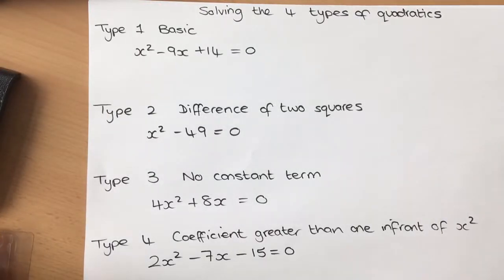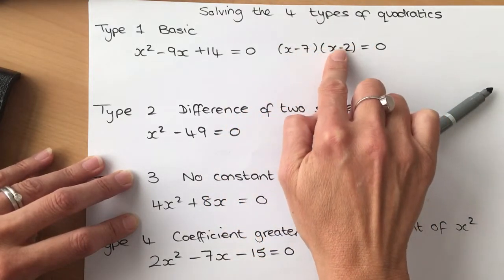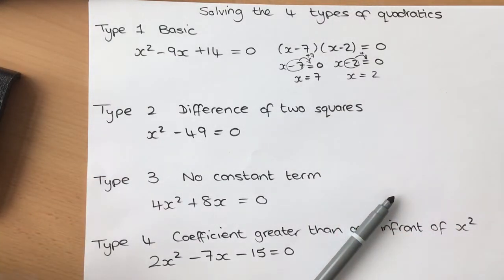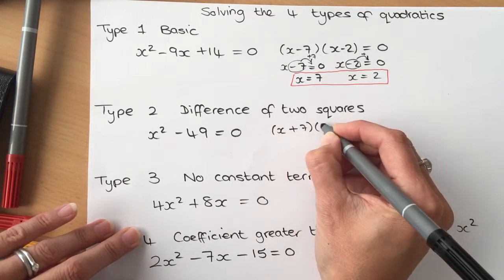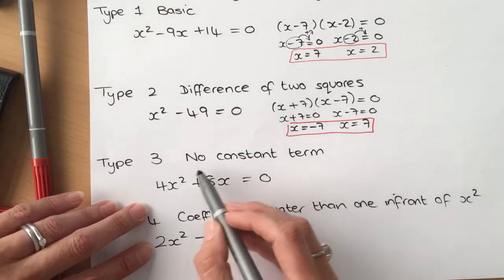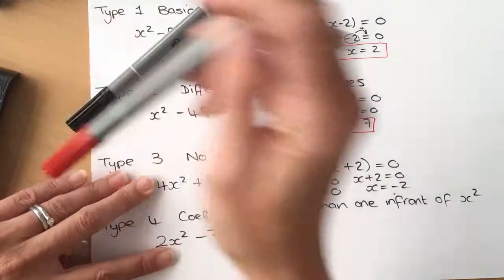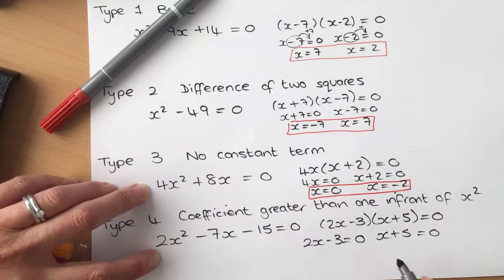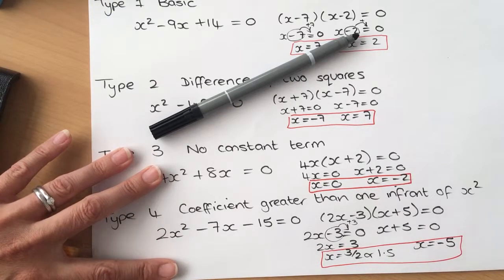Solving the 4 types of quadratic equation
This video shows how to solve the 4 types of quadratic once you have factorised. Please refer to previous videos for the factorisation of these different quadratics